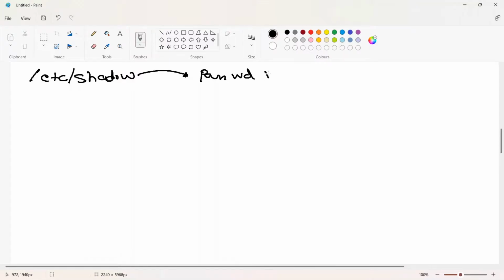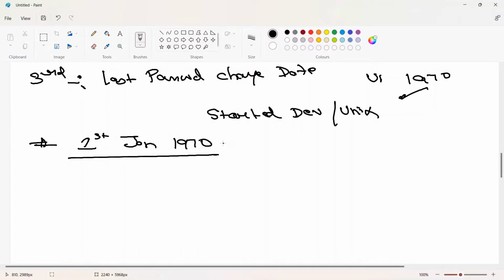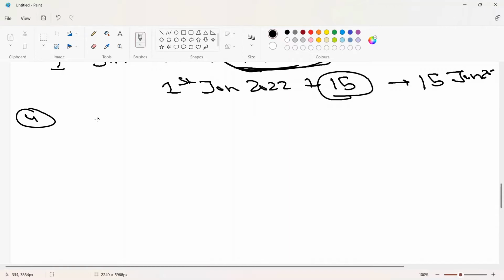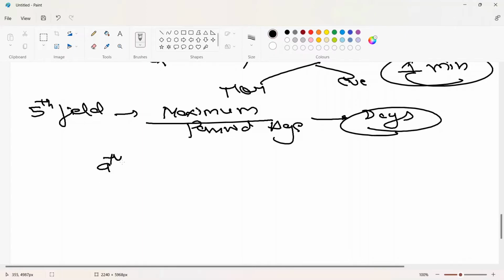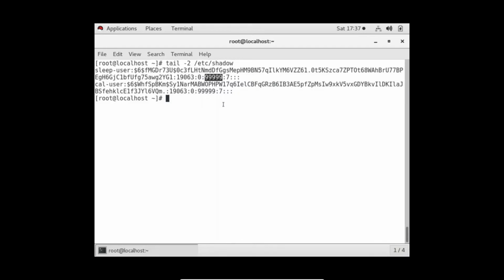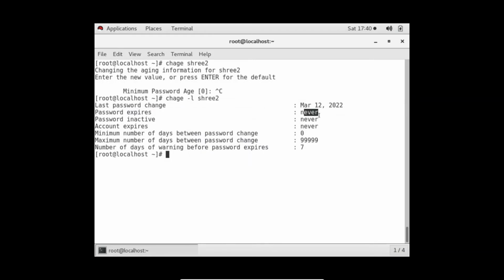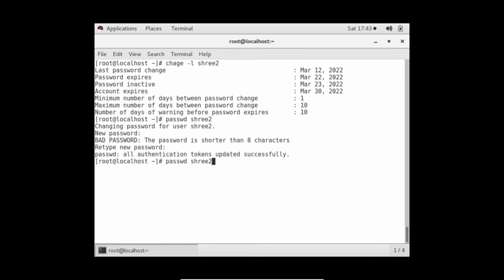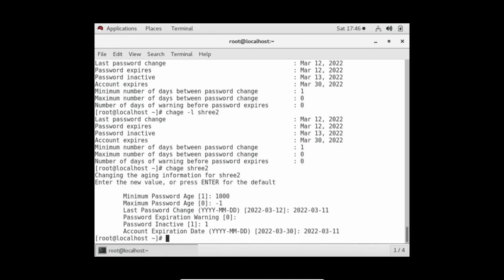Linux Tutorial 44 -: /etc/shadow file in linux | chage command | lock and disable accounts in linux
I had talked about lock - unlock user accounts and way of changing user information with account files . Along with that , I has explained the working of chage command in linux that is used to change password related information of a user,What does etc shadow file contains in linux

This video explains user management in linux, Linux User Management,user management in redhat linux,Verifying Users with id command,Linux User Management,how to manage user in linux,Managing Users in Linux,managing users in redhat Linux,etc/passwd file linux field explained,difference between passwd and shadow file, etc passwd vs etc shadow file

Linux Video Timing-:
00:00 - Intro

Agenda of Video-:
1. /etc/shadow File -: A shadow password file, also known as /etc/shadow, is a system file in Linux that stores encrypted user passwords and is accessible only to the root user

/etc/shadow File options-:
Field-1 -: Contains Username
Field-2 -: Contains Password in Hashed Format
Field-3 -: Contains Last Password Change date
Field-4 -: Contains Minimum Days to wait before change password